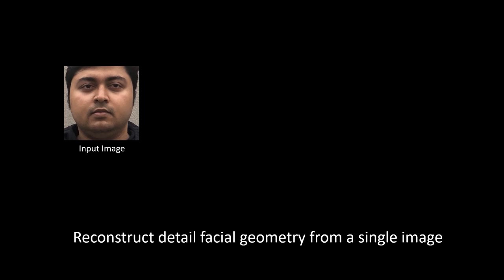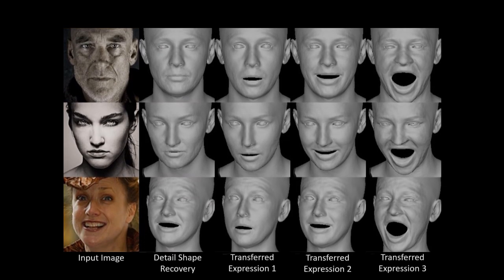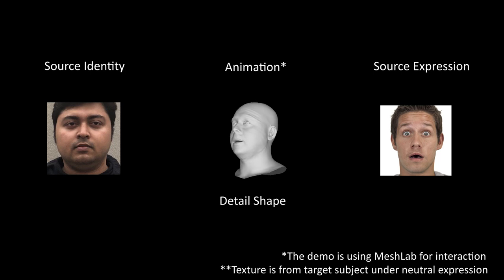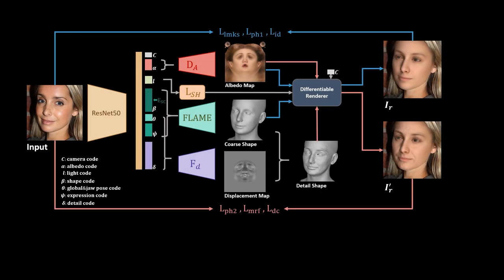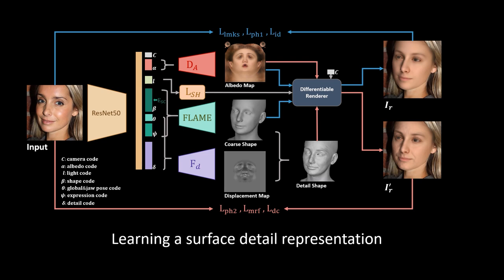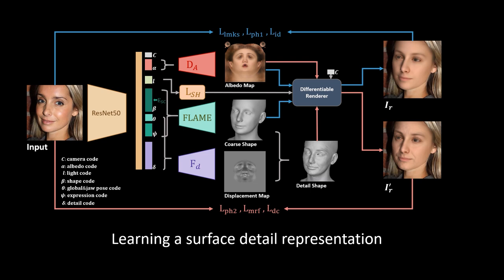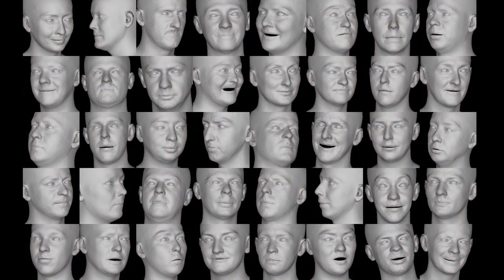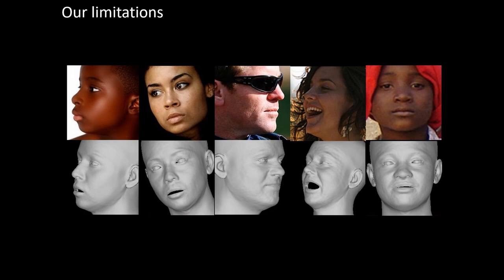DECA: Learning an Animatable Detailed 3D Face Model from In-the-Wild Images (SIGGRAPH 2021)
While current monocular 3D face reconstruction methods can recover fine geometric details, they suffer several limitations. Some methods produce faces that cannot be realistically animated because they do not model how wrinkles vary with expression. Other methods are trained on high-quality face scans and do not generalize well to in-the-wild images. We present the first approach that regresses 3D faces shape and animatable details that are specific to an individual but change with expression. Our model, DECA (Detailed Expression Capture and Animation), is trained to robustly produce a UV displacement map from a low-dimensional latent representation that consists of person-specific detail parameters and generic expression parameters, while a regressor is trained to predict detail, shape, albedo, expression, pose and illumination parameters from a single image. To enable this, we introduce a novel detail-consistency loss that disentangles person-specific details from expression-dependent wrinkles. This disentanglement allows us to synthesize realistic person-specific wrinkles by controlling expression parameters while keeping person-specific details unchanged. DECA is learned from in-the-wild images with no paired 3D supervision and achieves state-of-the-art shape reconstruction accuracy on two benchmarks. Qualitative results on in-the-wild data demonstrate DECA's robustness and its ability to disentangle identity- and expression-dependent details enabling animation of reconstructed faces.

Authors: Yao Feng*, Haiwen Feng*, Michael J. Black, and Timo Bolkart (*authors contributed equally)

Bibtex:
@article{Feng:SIGGRAPH:2021,
  title = {Learning an Animatable Detailed {3D} Face Model from In-the-Wild Images},
  author = {Feng, Yao and Feng, Haiwen and Black, Michael J. and Bolkart, Timo},
  journal = {ACM Trans. Graphics (ToG), Proc. SIGGRAPH},
  volume = {40},
  number = {4},
  pages = {88:1--88:13},
  month = aug,
  year = {2021},
  month_numeric = {8}